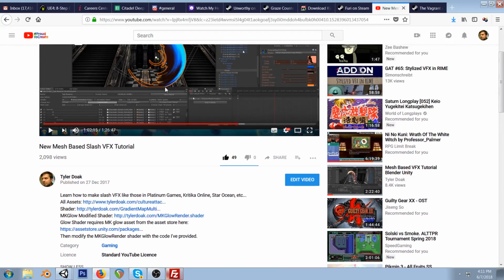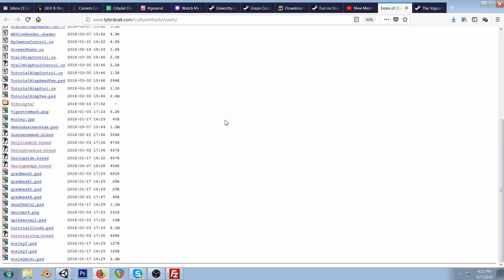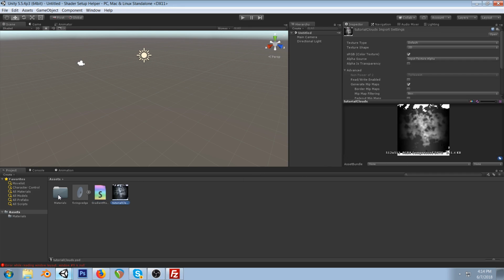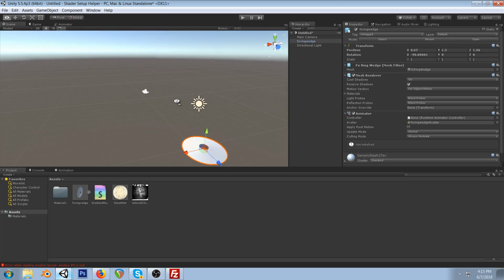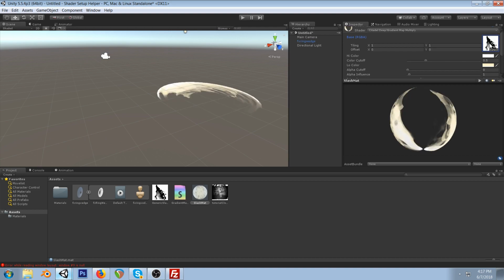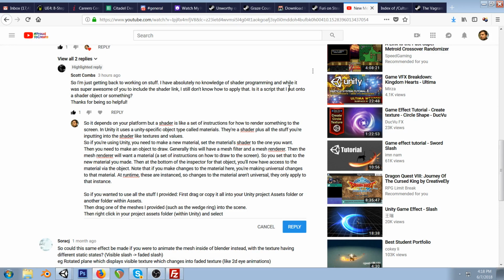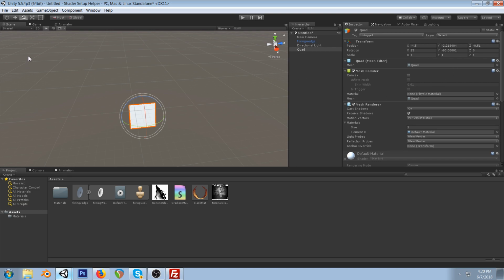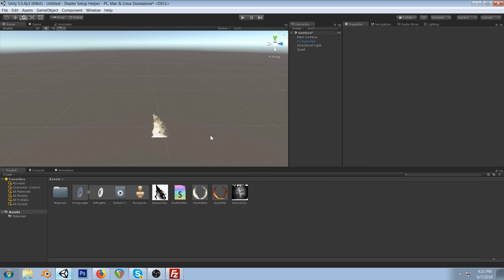Shader Help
Response to a question from another vid. Simple demonstration on setting up a shader on an object in Unity -- Watch live